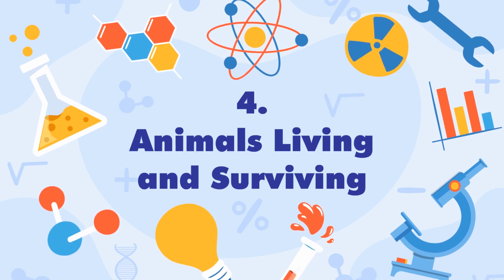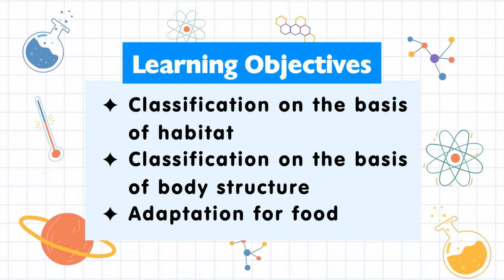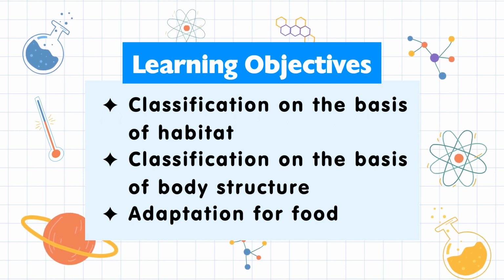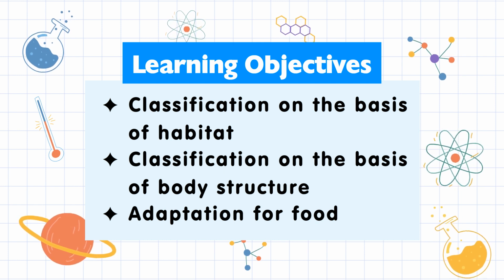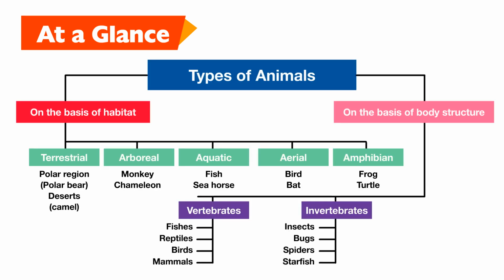Fact of Science Class 4 Chap4